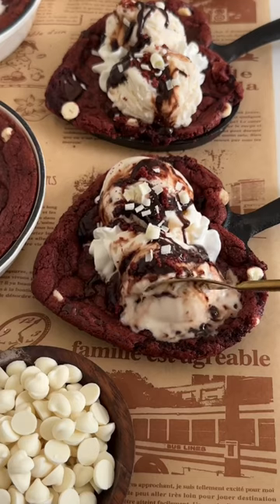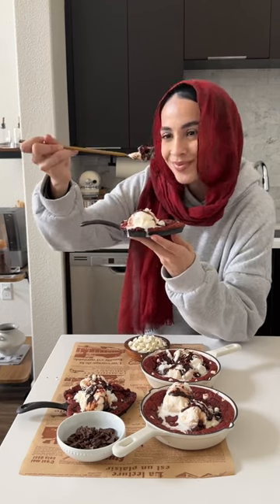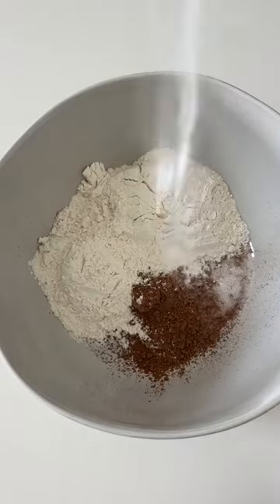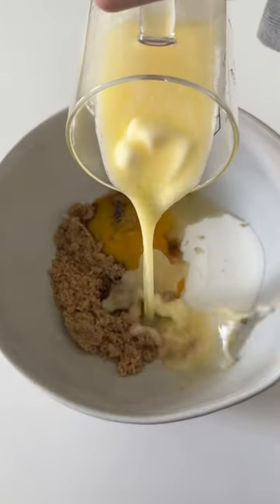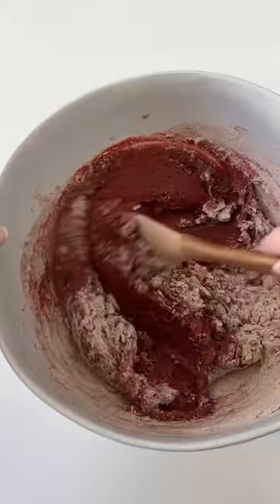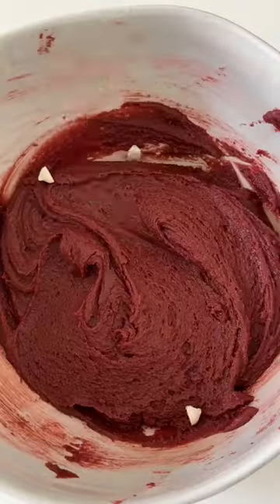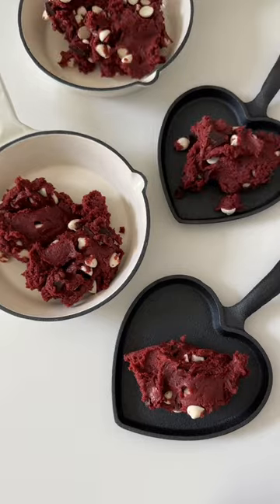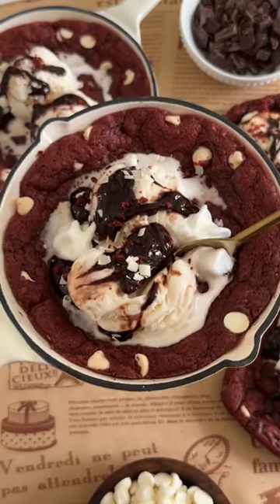Whoever you make this for will LOVEEEE you!!